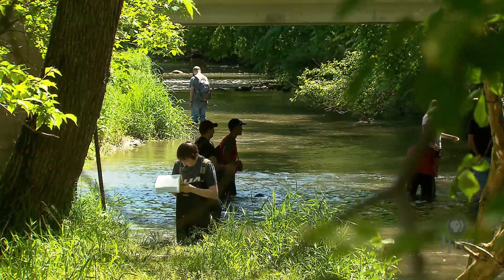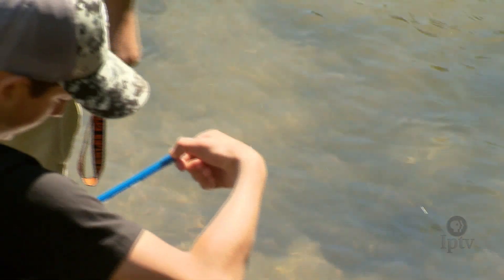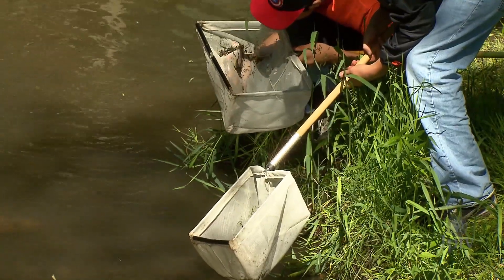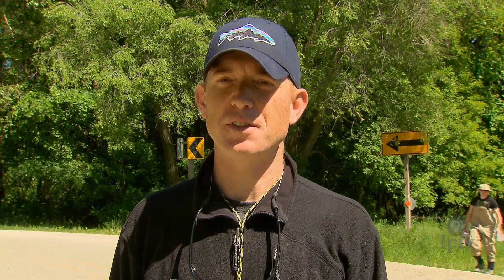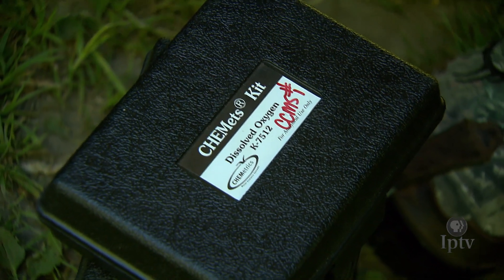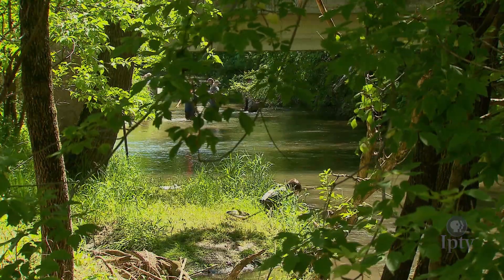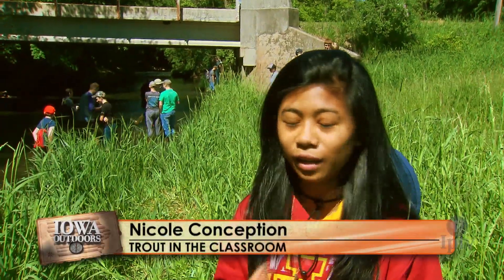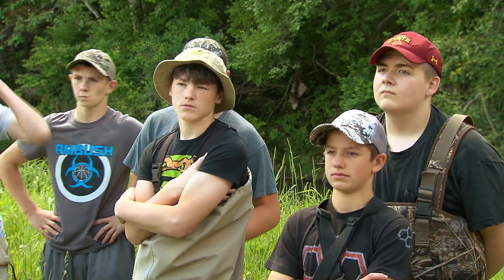Trout in the Classroom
Hands on conservation experience in our youth can inform a lifelong pursuit. In Charles City a classroom of eighth-graders learn just how delicate our ecosystem can be by raising and releasing rainbow trout.

Original broadcast date: May 2, 2018